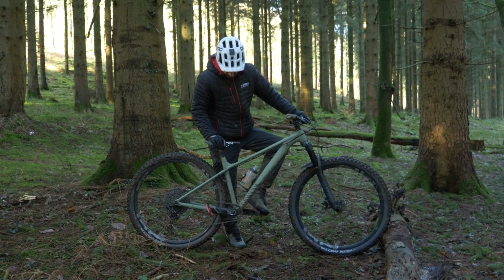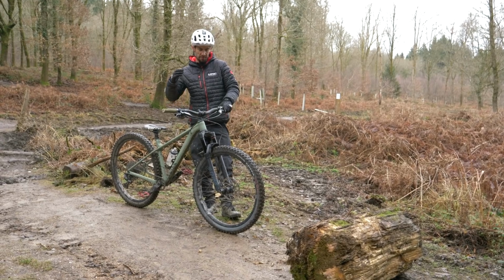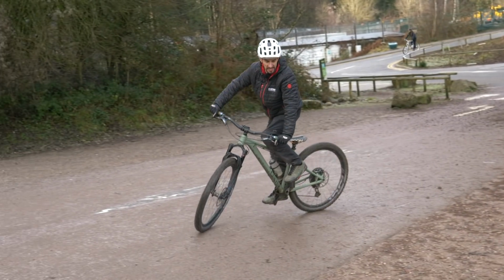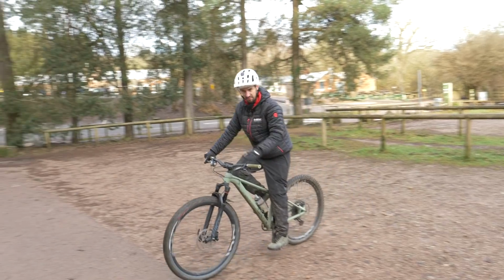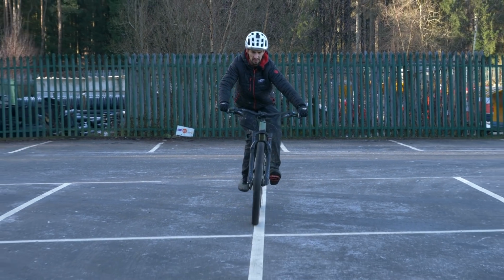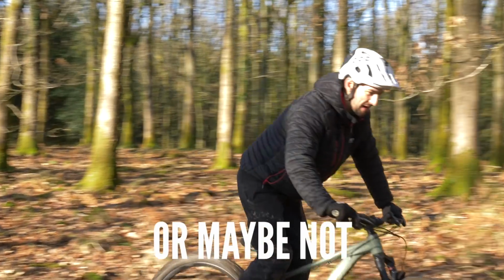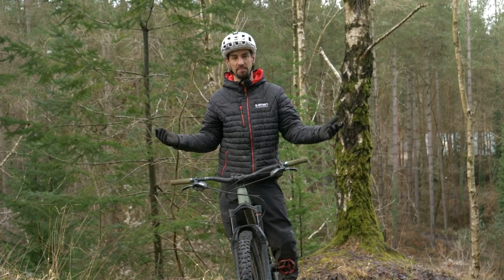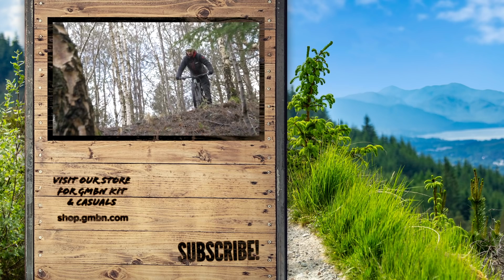Trials Skills For Mountain Bike Trails | Low Speed MTB Skills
Trials skills aren't just for messing about in the car park or on park benches. They can also come in useful when riding mountain bike trails; whether that is hopping over an obstacle, navigating a tight turn, or switching to a better line. Neil shows you how 🤘

Front wheel lifts are useful when you don't have the speed for a manual, tapping your front wheel on an obstacle is lower consequence than trying to hop the whole thing, endos and rear wheel lifts come in handy on tight corners, side hops can help you get out of a rut or change line, track stands can help you pick a line, and riding skinnies is just fun!

wellington-joke by manos-mars